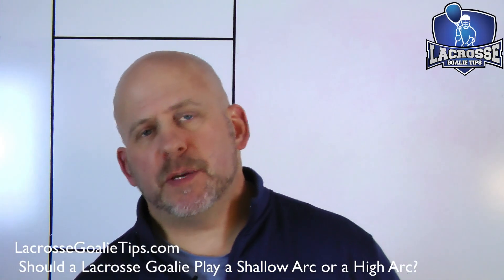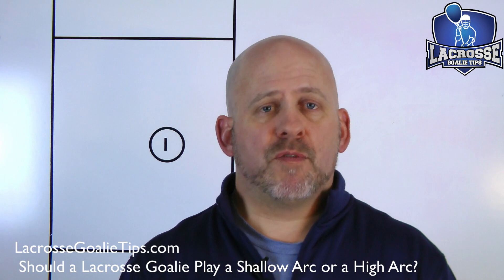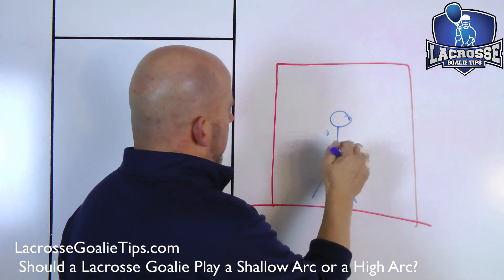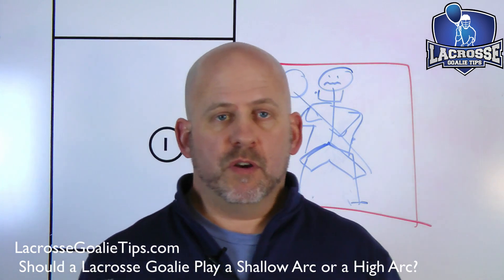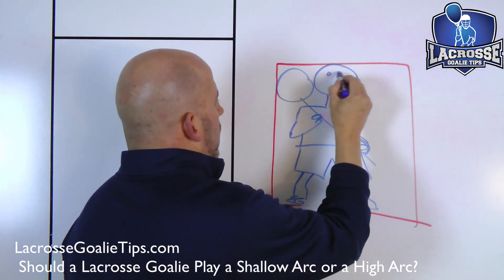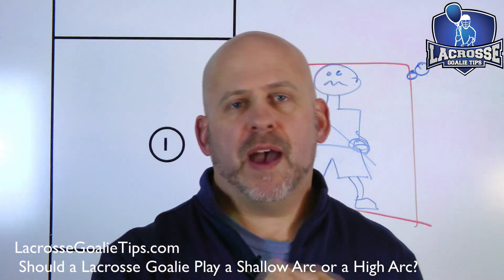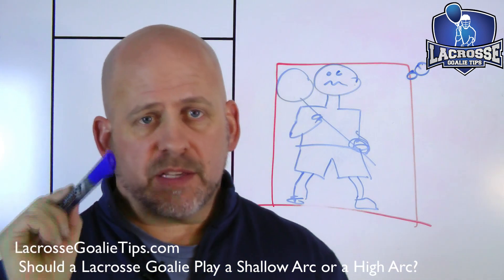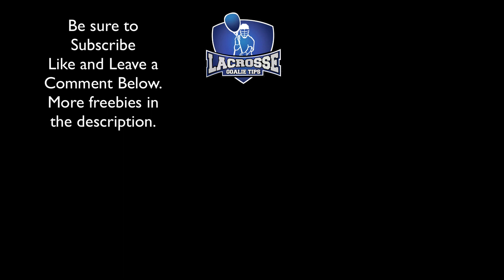Should a Lacrosse Goalie Play a Shallow Arc or a High Arc?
The debate rages on.  Should a goalie play a shallow arc or a high arc.  In today's video Coach Edwards lays out why your decision is based on fear of the ball, more than anything.

For more great lacrosse goalie discussion come join our private Facebook Group

And be sure to download the Lacrosse Goalie Cheat Sheets and Scorecards

Before you sign up for a lacrosse goalie camp consider joining Lacrosse Goalie University